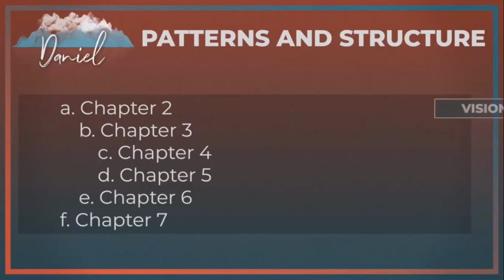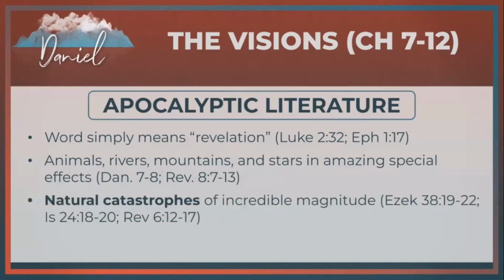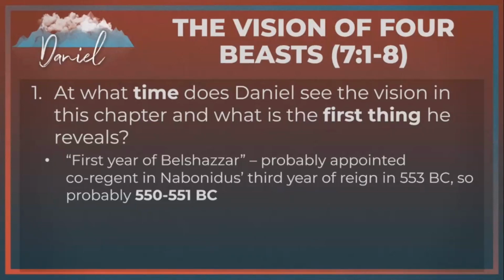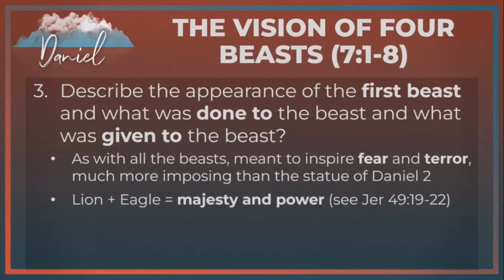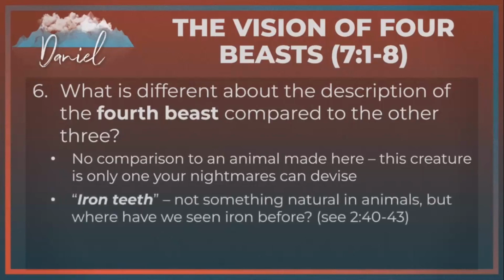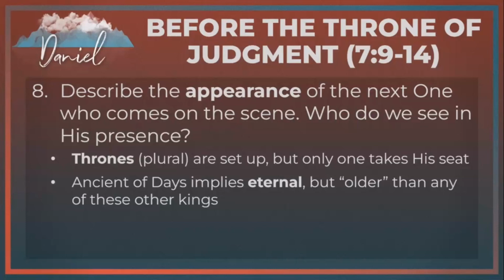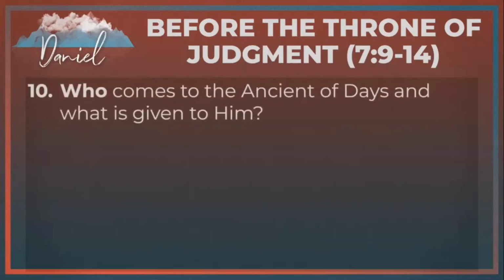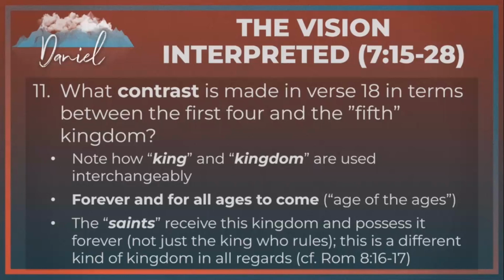The Book of Daniel - Class #9 - Daniel Chapter 7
Date: 6/9/24
Speaker: Austin Kercheville

This class is held at the North Hixson Church of Christ at 5PM each 2nd and 4th Sunday of the month.

We’d love to have you visit with us anytime!
Sunday:
9AM interactive Bible study - classes for all ages
10AM Worship

Wednesday
7PM - interactive Bible study - classes for all ages